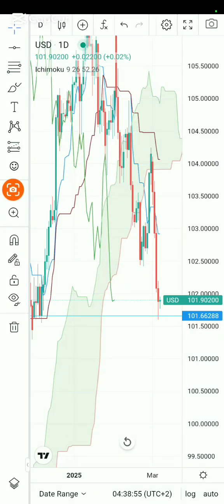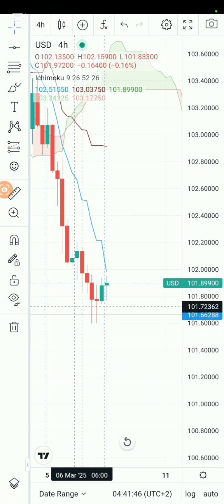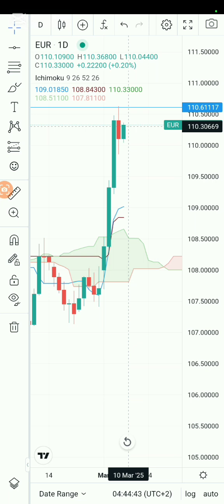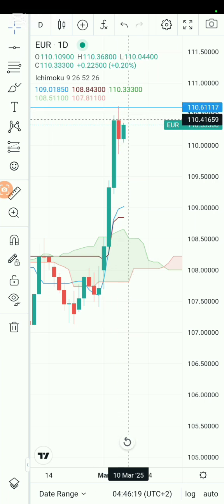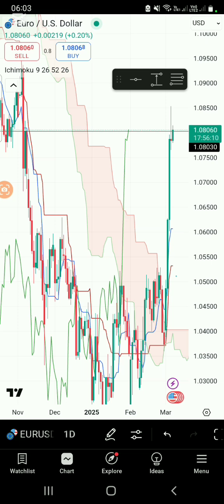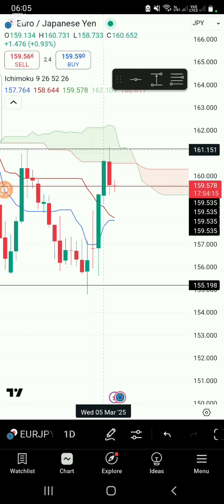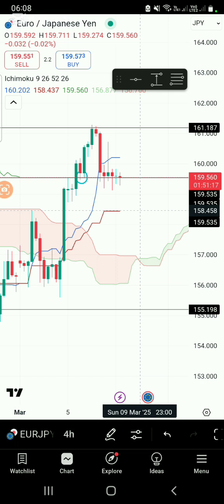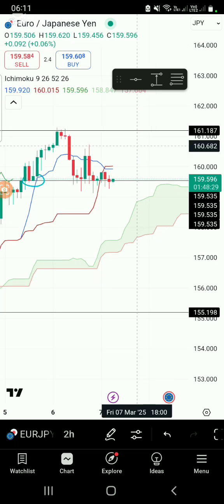EUR USD Analysis today Friday 07 March 2025